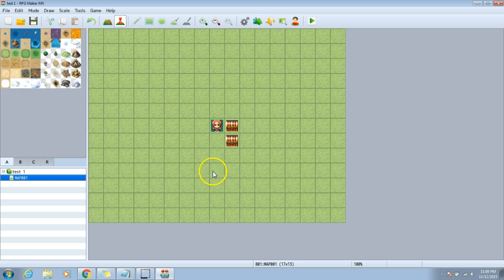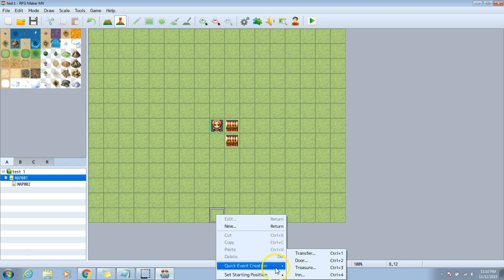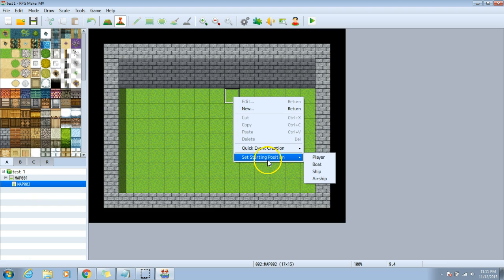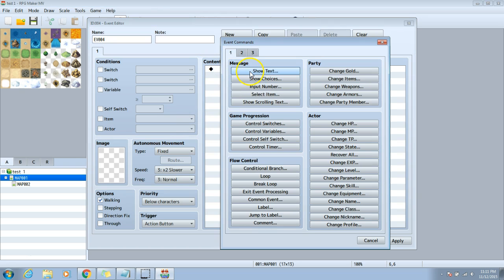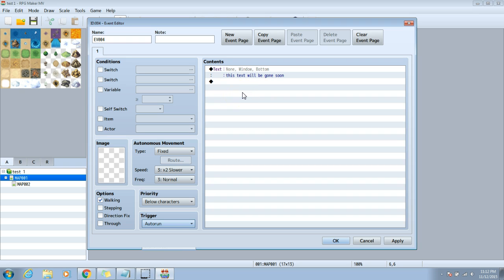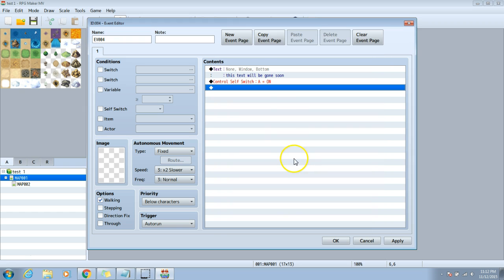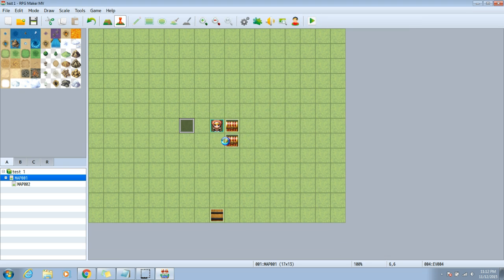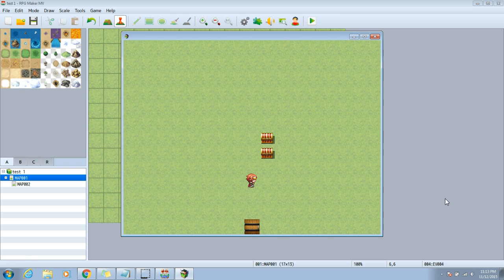RPG Maker MV Tutorial -how to use a self switch to end an event-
how to use self switches to end events talked about here